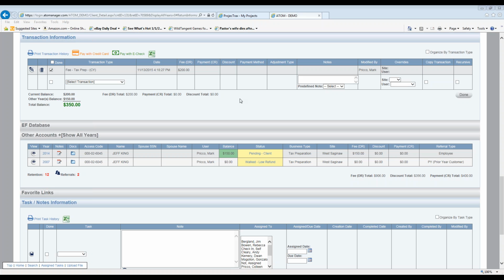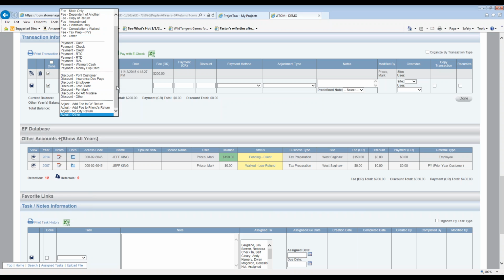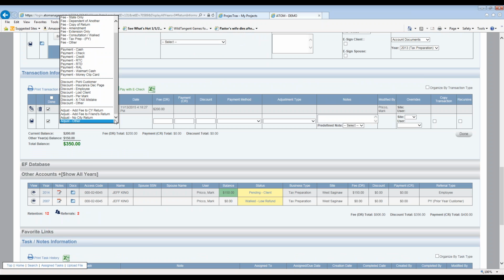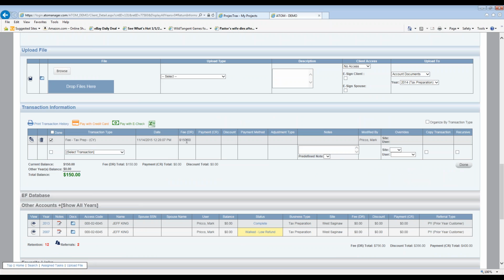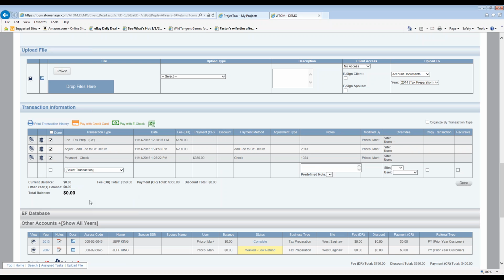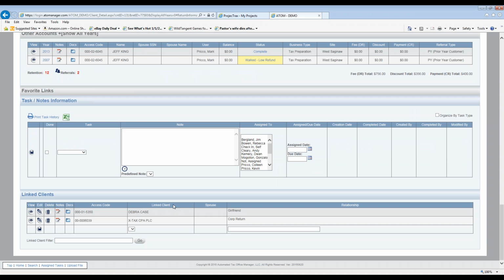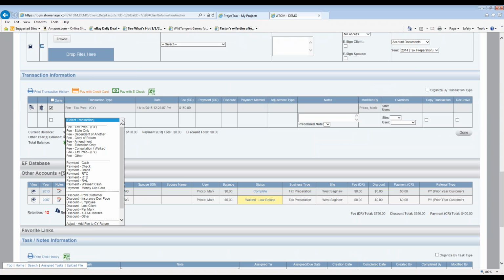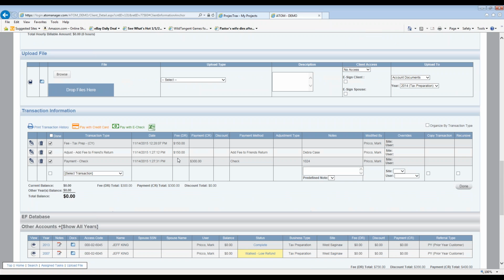Transaction Info Adjustments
this video explains how to record adjustment